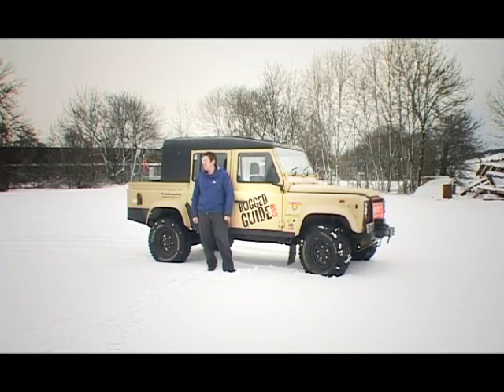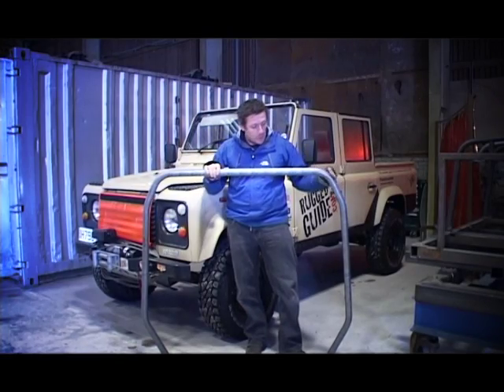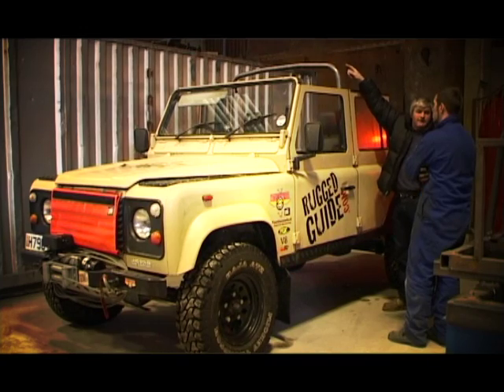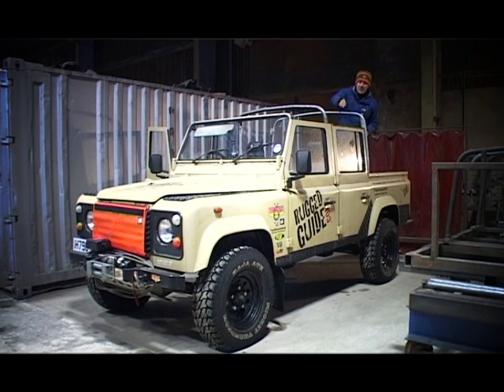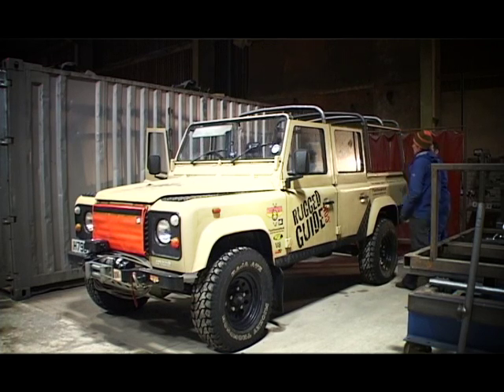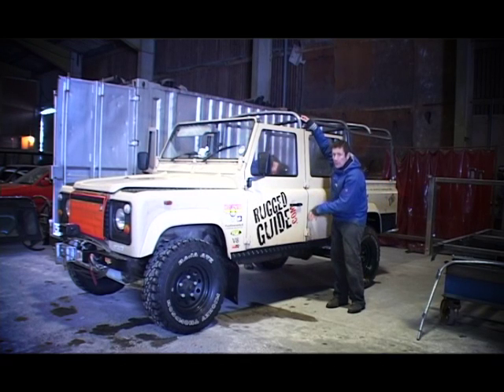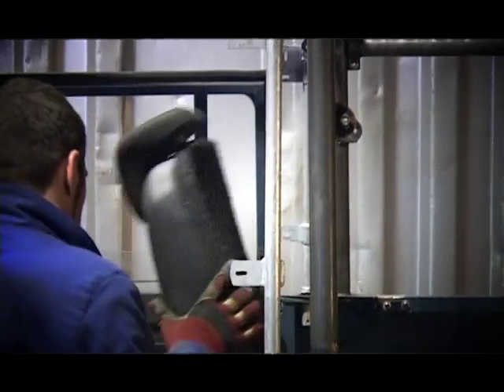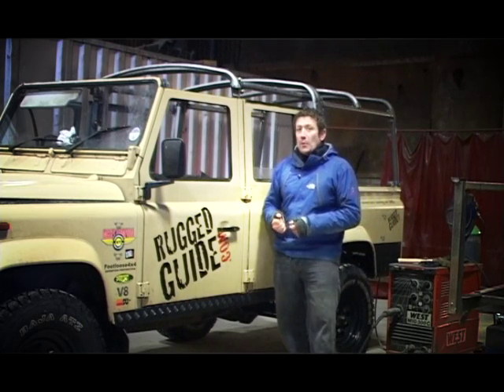LROTV 110 soft top PART 1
After 60 years of making canvas hoods for Land Rover, we work with Exmoor Trim to create their first ever canvas 110 station wagon. Part One sees the design and fabrication of the unique cage with Protection and Performance.